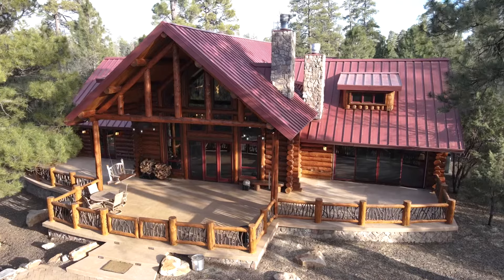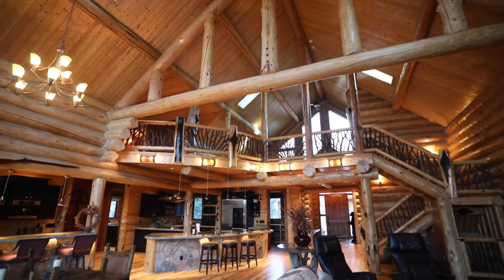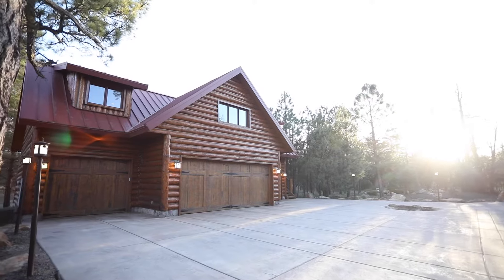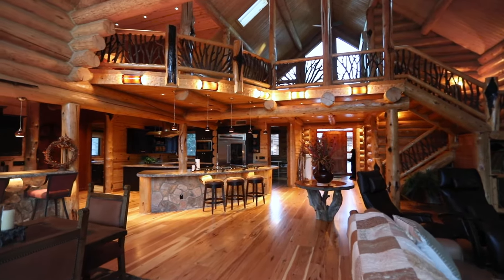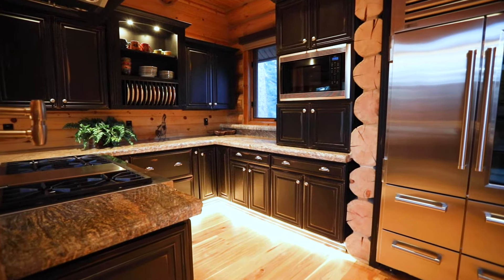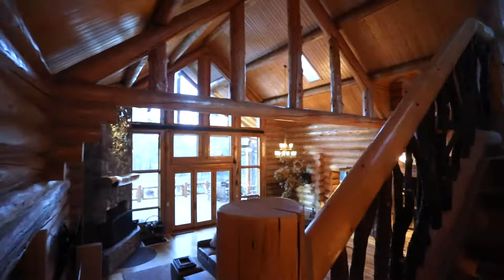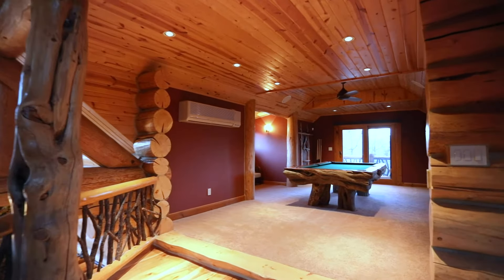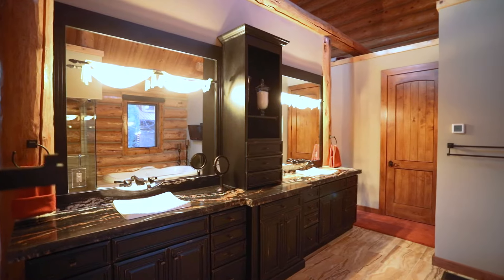Amazing Log Cabin Getaway in Happy Jack, Arizona - Real Estate Video tour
Payson, Arizona Real Estate Video